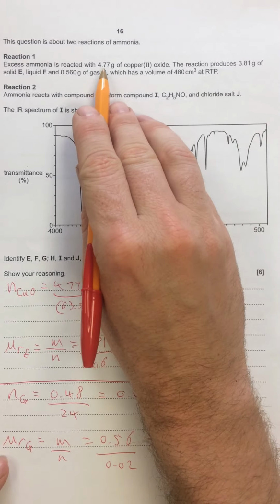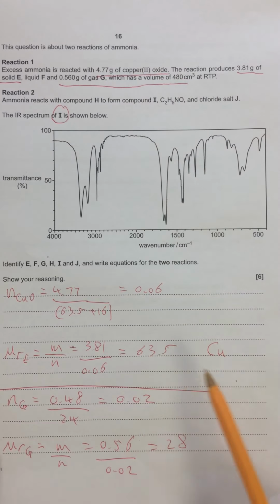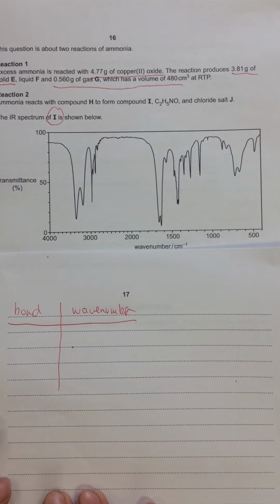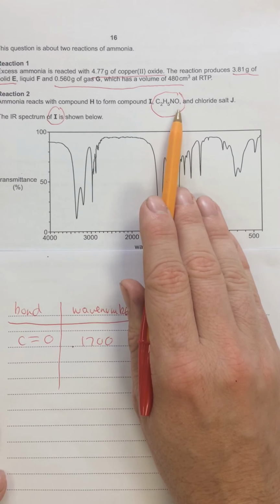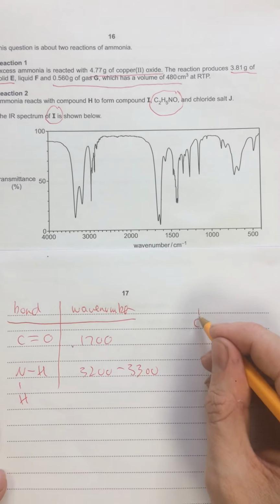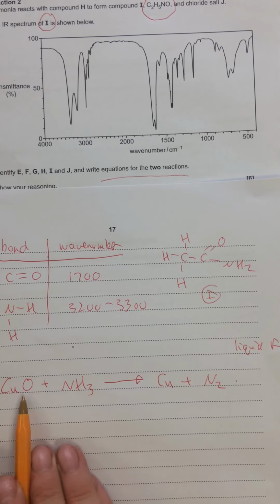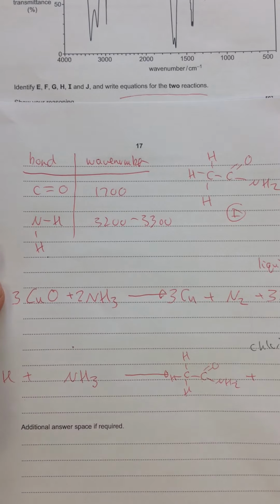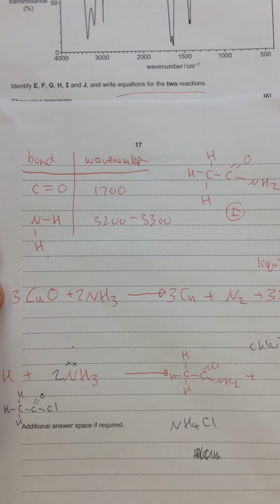Brady Explains Spectroscopy example Q